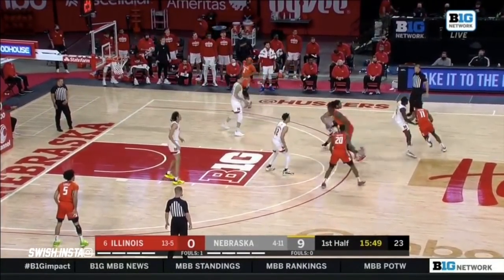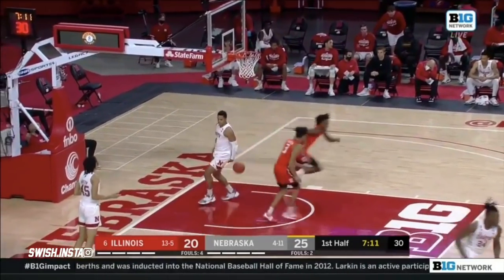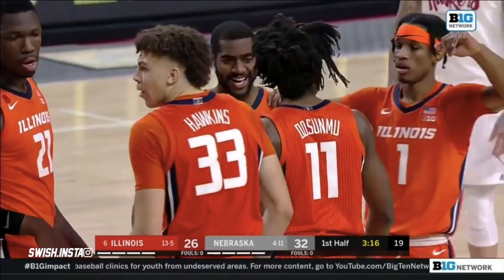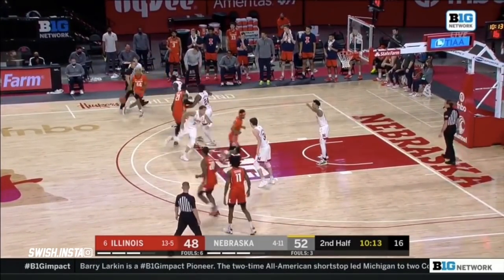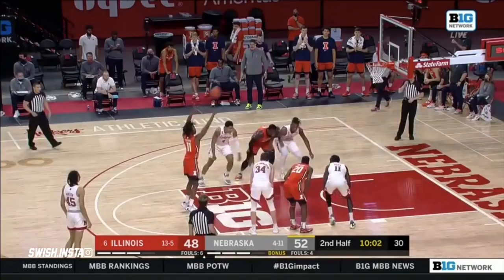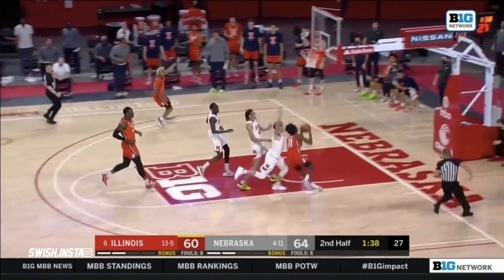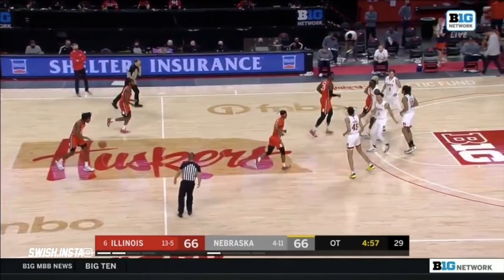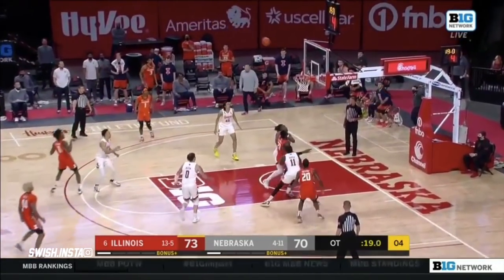Ayo Dosunmu Drops 30 Points & Catches A Body In OT Win | Full Highlights vs Nebraska 2.12.21